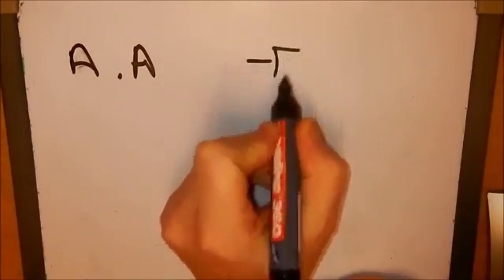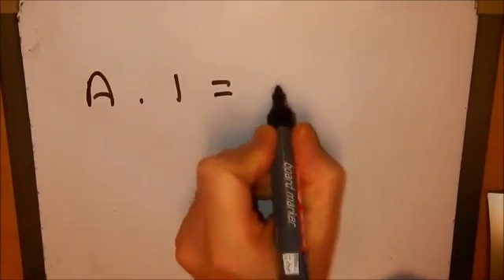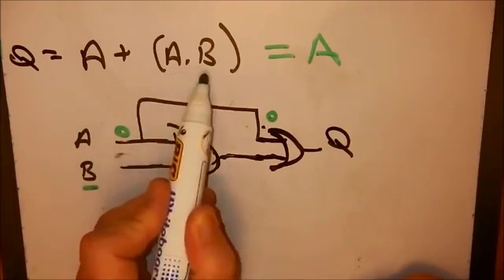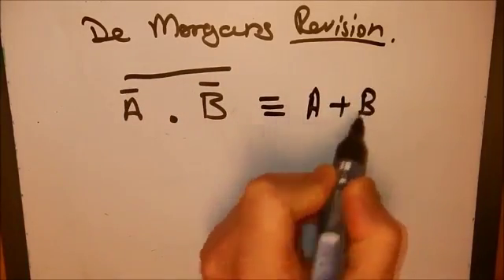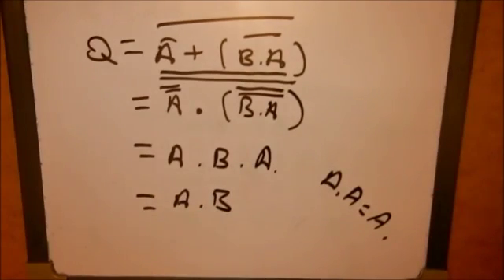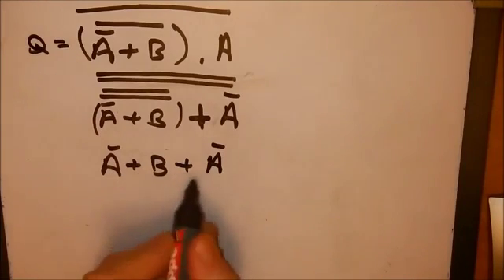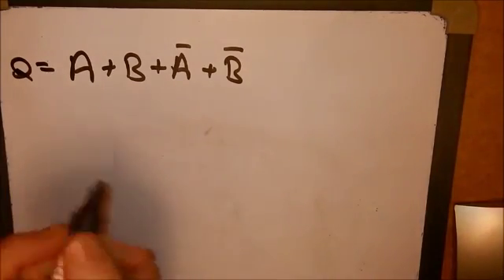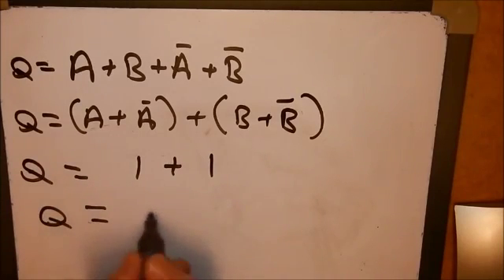Examples of simplifying boolean expressions